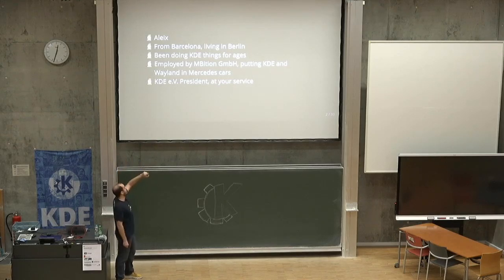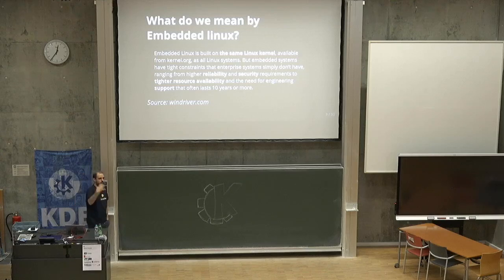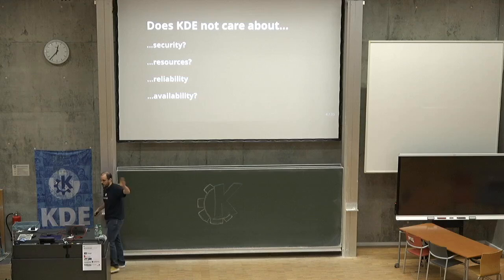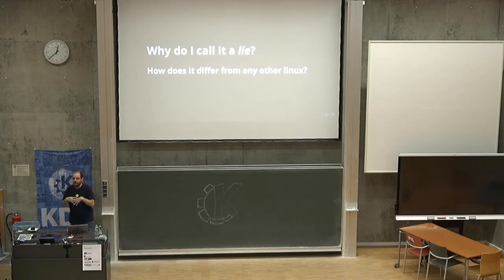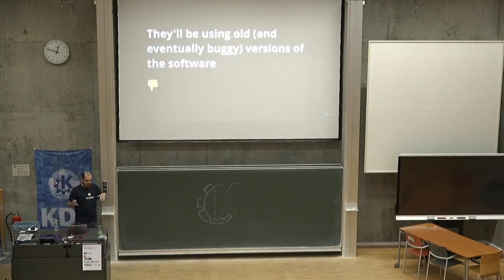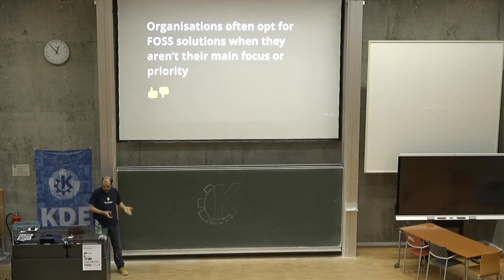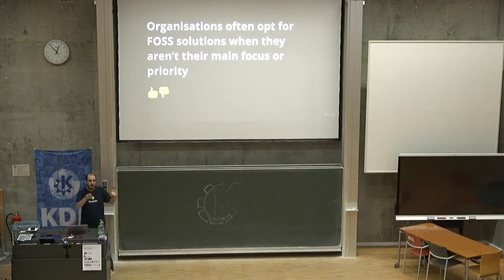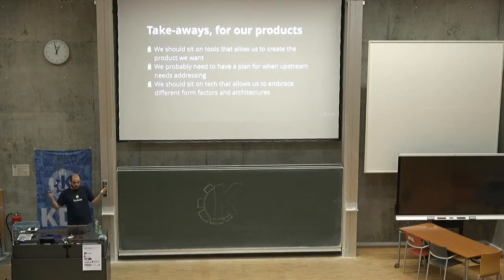Aleix Pol - Embedded Linux is a Glorious Lie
Seasoned KDE apps and Plasma developer, KDE e.V. President and employed by Mercedes Benz's subsidiary MBition GmbH.

I'll talk about the kind of things that are done to different KDE components to have them power automotive machinery. Specifically, I'd like to go through which aspects of our software prove useful in these scenarios and which get in the way.